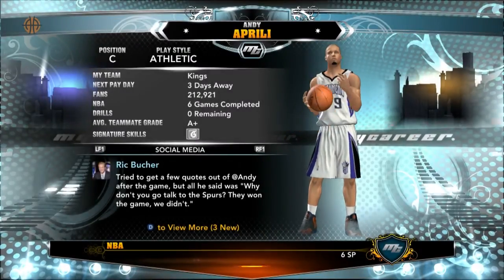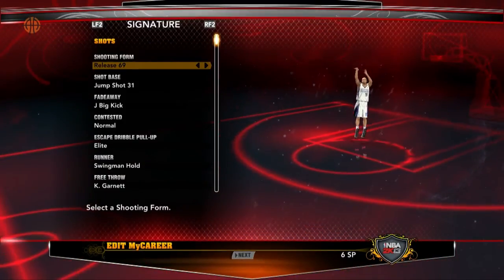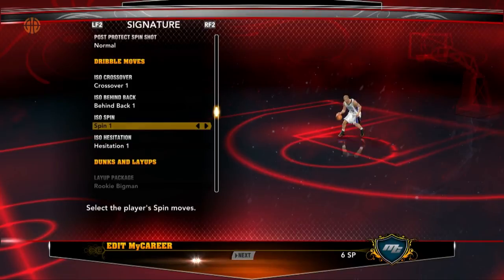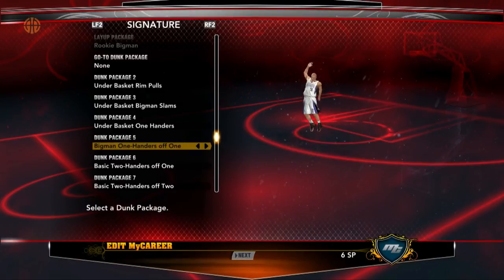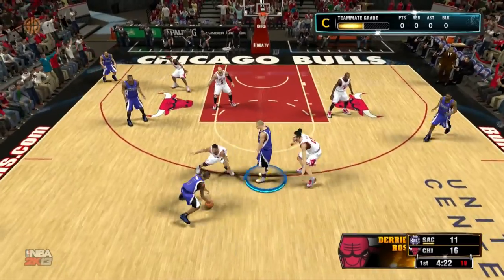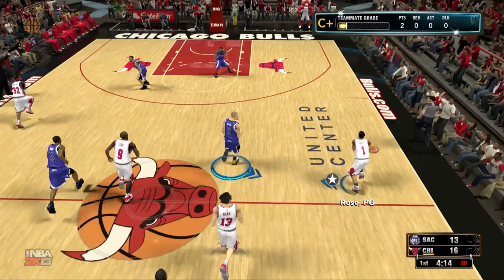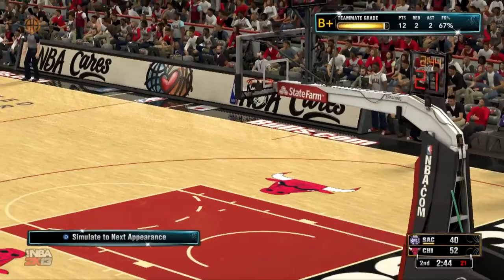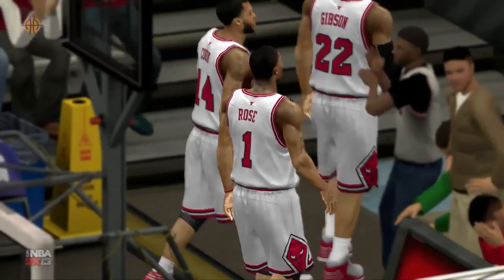NBA 2k13 MyCareer Center - First game and tips on creation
My second video about an athletic center with footage of my first game in the NBA.
With tips and recommendations on
- selecting playtypes
- benefits of height and weight
- how to find nice signature shots
- selecting your starter dunk packages, why to select what
- what is "Go-to dunk package"

Check back soon for my next video with more tips and some nice gameplay!

Recorded on PC in Superstar dificulty, default settings and 12 min quarters.